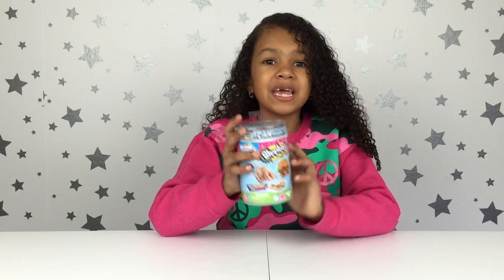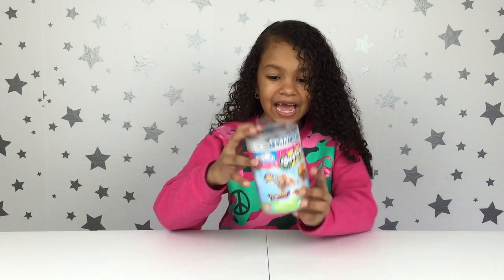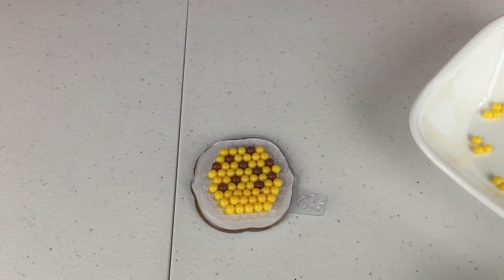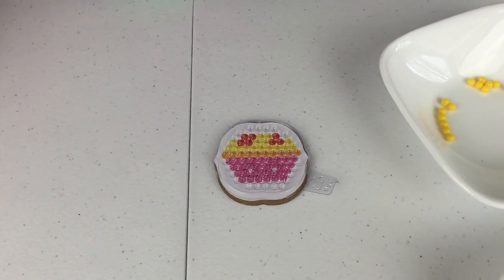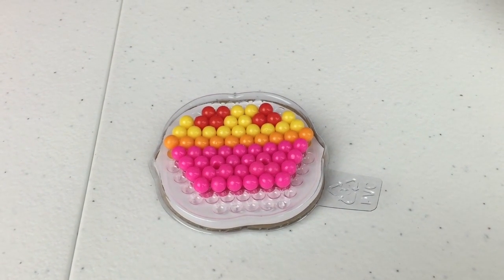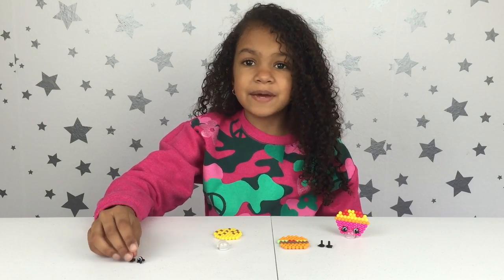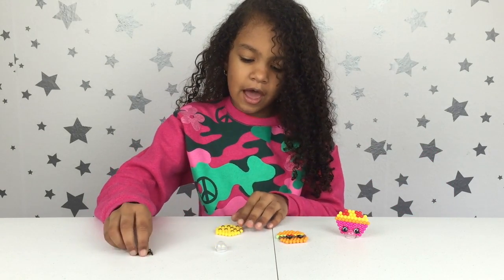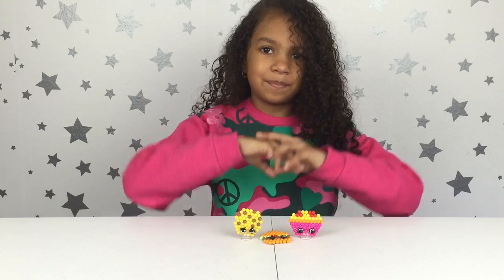Shopkins I CAN do it Beados ~ Kooky Cookie, Cheezy B, Fifi Fruit Tart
Shopkins I CAN do it Beados ~ Kooky Cookie Cheezy B Fifi Fruit Tart all in one CAN Beados and Shopkins combined super awesome fun!

WE LOVE SOCIAL MEDIA! COME FIND US ON

PERISCOPE
GabriellaDamarisShow

Gabby and Mommy are a friendly, funny, often silly mommy-daughter team who love to open and review cool toys like Monster High, My Little Pony, Barbie, Disney, Shopkins, Ever After High, Funko, Littlest Pet Shop, Lalaloopsy, and all different types of blind bag openings.  They also love to share fun, exciting, crazy adventures (things like Build-A-Bear, the State Fair and Christmas light shows to name a few), and Gabby enjoys reading aloud from her favorite books.  Gabby loves to play, dance, and do gymnastics.  She also enjoys fashion, especially dresses and dress-up clothes. She fell in love with watching YouTube videos (toy reviews, toy parodies, makeup tutorials) so her own channel where she could express herself and have fun with Mommy quickly followed.

Gabby and Mommy : )

Intro animation by Gabrielle Marie